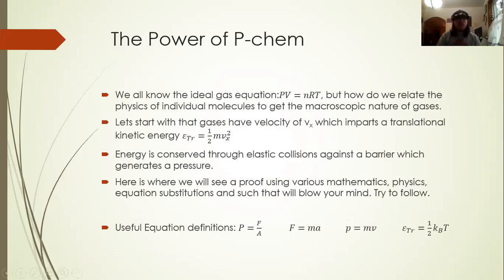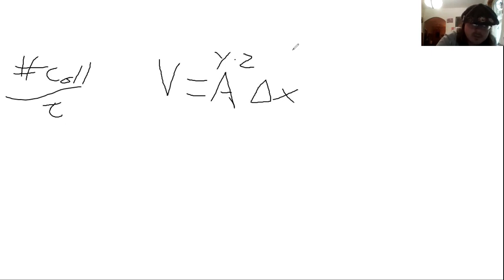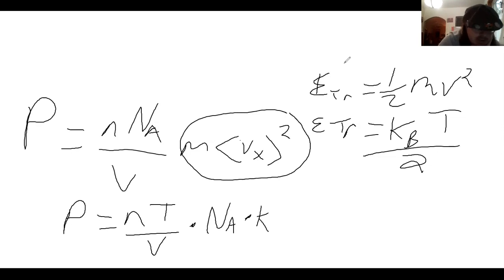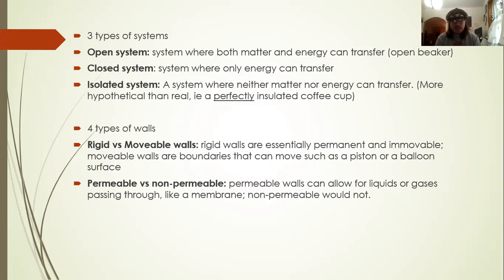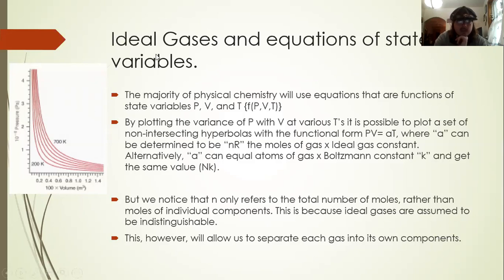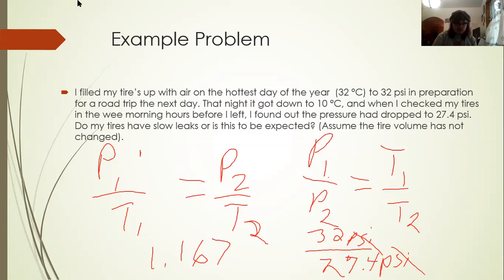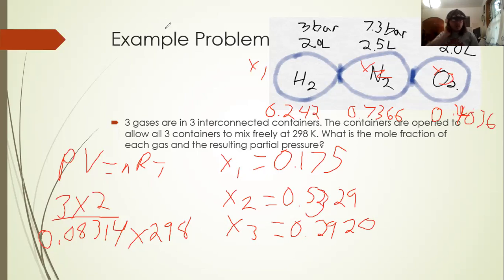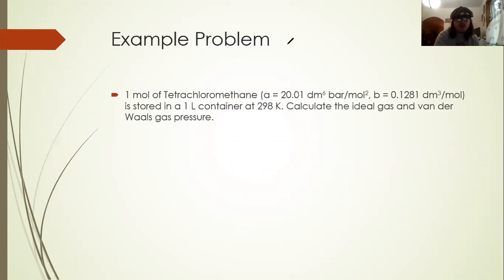Physical Chemistry Ch 1: An Introduction to Physical Chemistry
Part of my ongoing lecture series. In this video, I look at the first chapter of Engel/Reid book of physical chemistry and how we can understand Pchem via the ideal gas reaction.